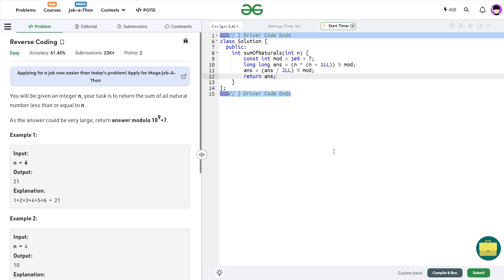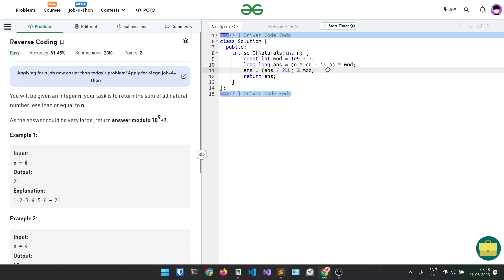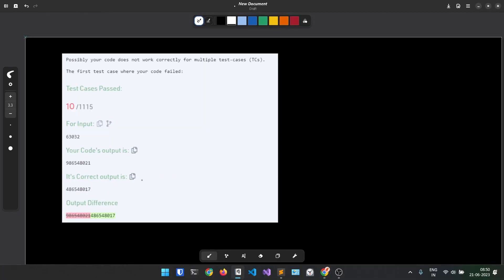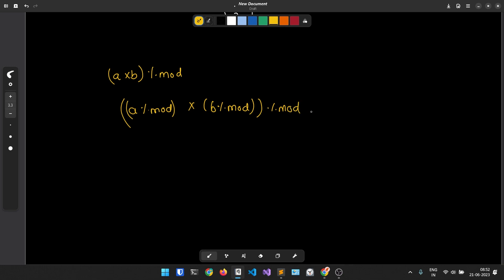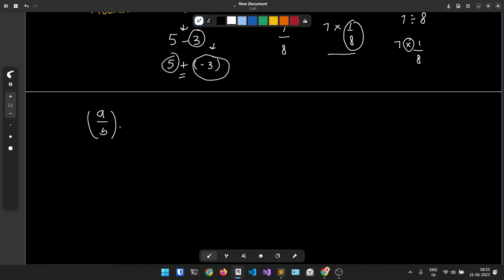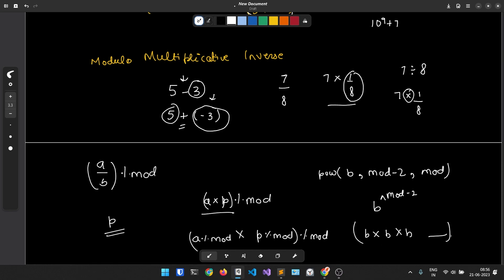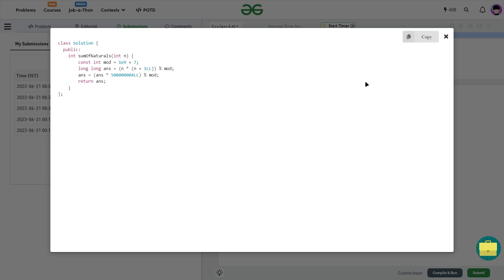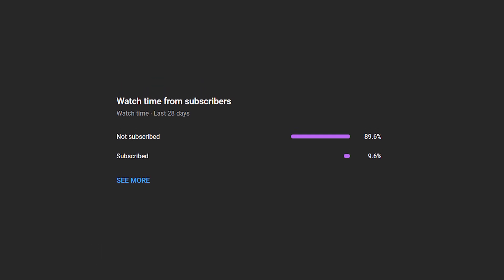Reverse Coding | 21 June POTD | C++ | Geeks for Geeks Problem of the Day